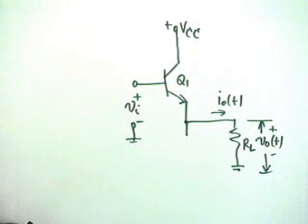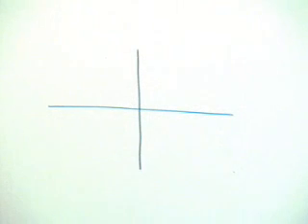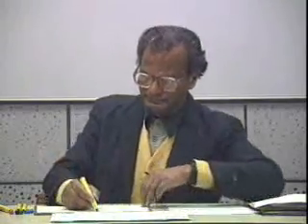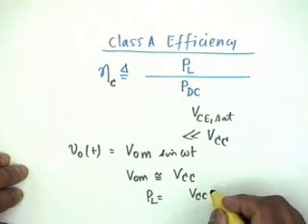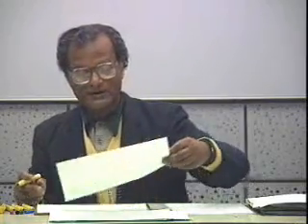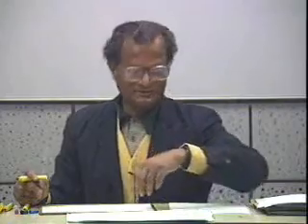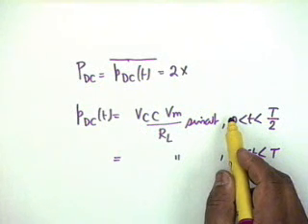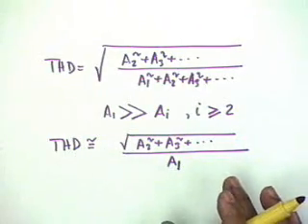lecture32 Class A Power Amplifiers; Efficiency Considerations